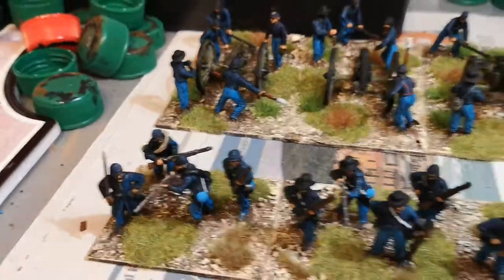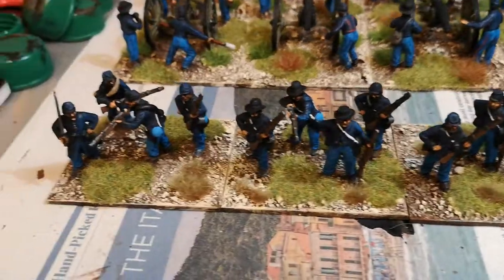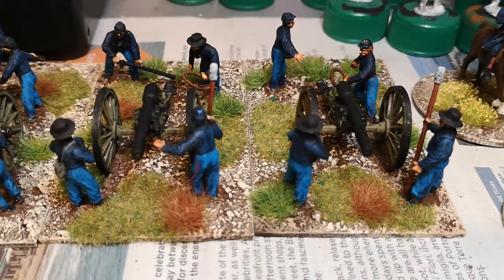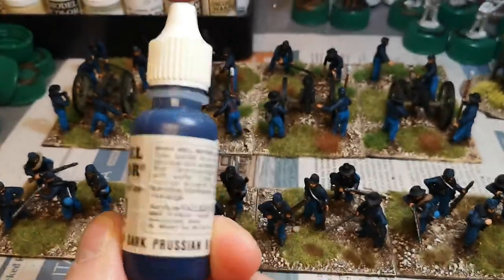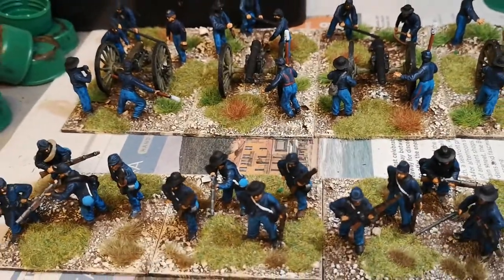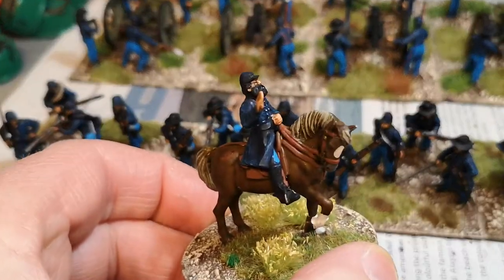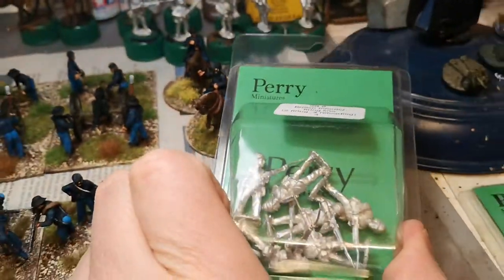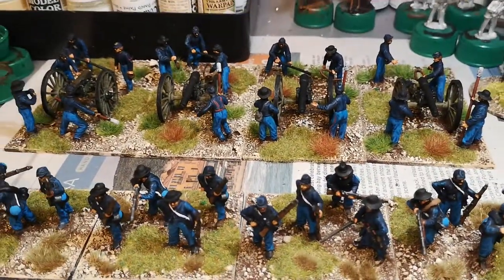Battlefield in a box Perry's ACW infantry and artillery finished at last 😊